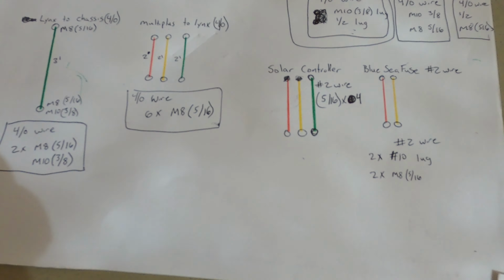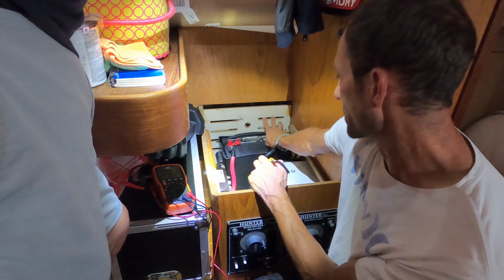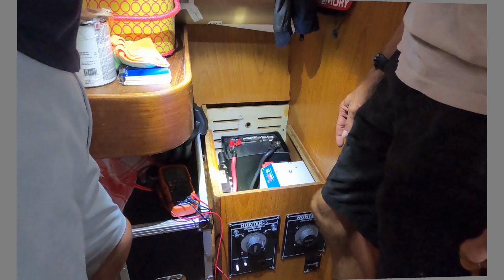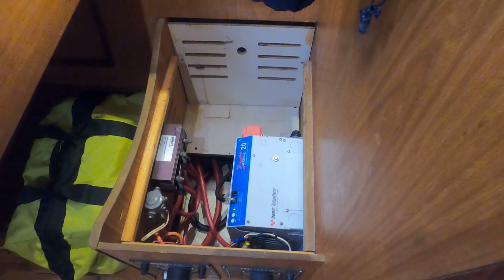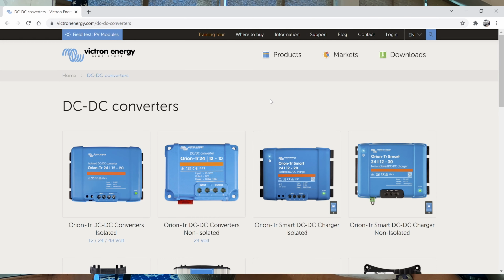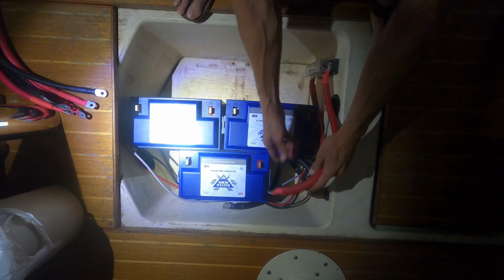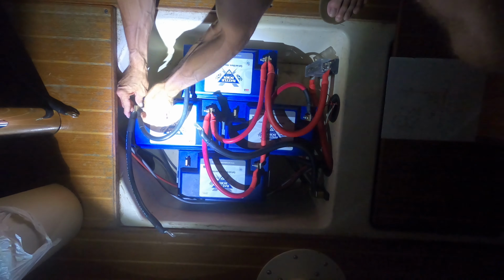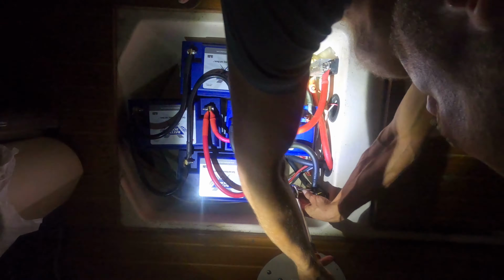Splawn Sailing Episode 6: Battleborn lithium batteries installed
In this episode, we install Optima agm and Battleborn lithium batteries in our 2000 Hunter 460.